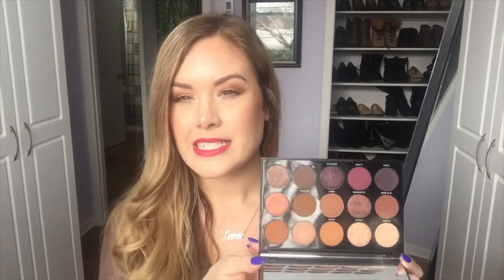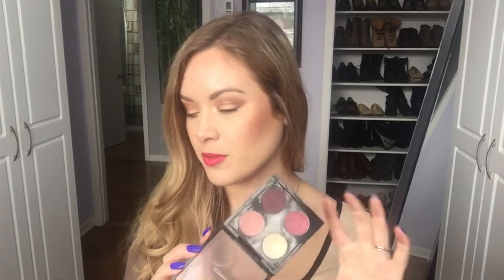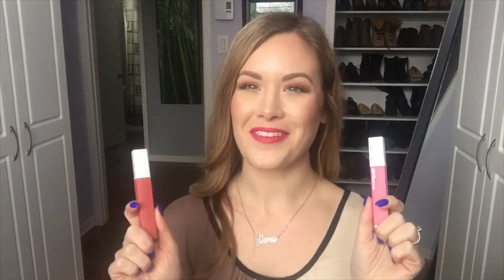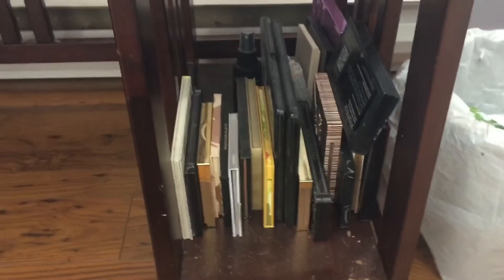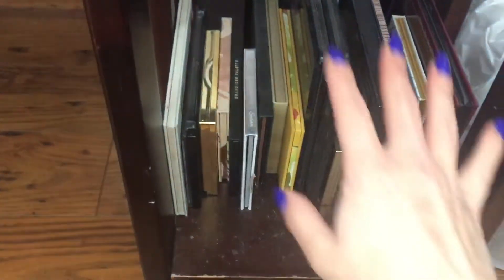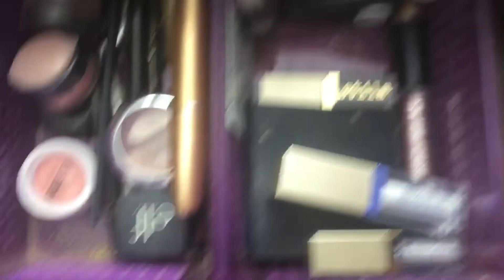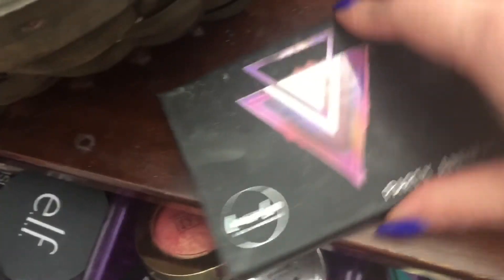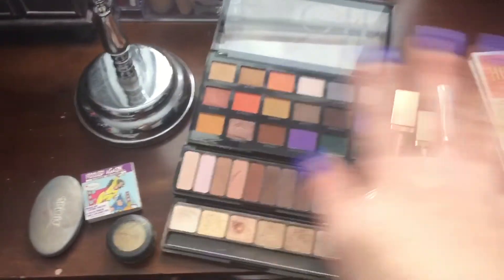Shop My Stash | Too many choices? | April 2019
Here is my next shop my stash video! In this series I’m putting a basket of makeup on a 2 week rotation, in this video I’m taking you through the products from the last rotation and showing you the choosing process for the next round. Make sure you are following me on social media to see the looks I create!